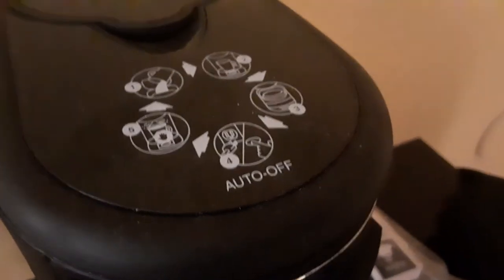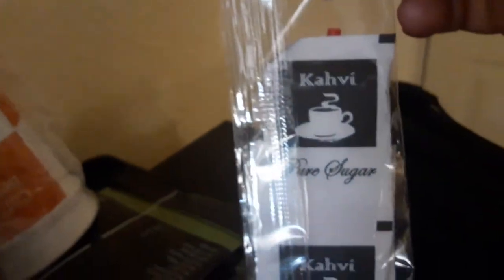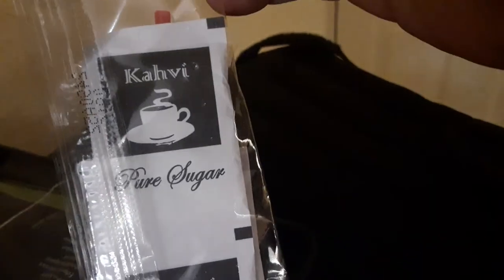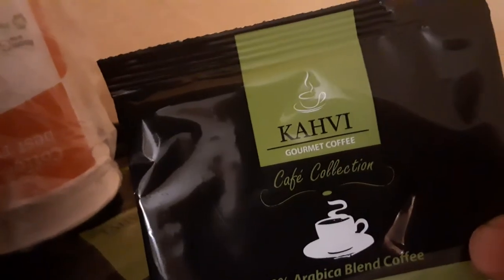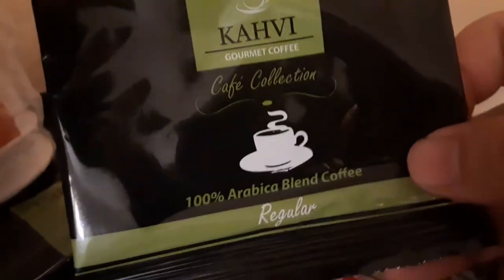house maid coffee maker khavi grinds